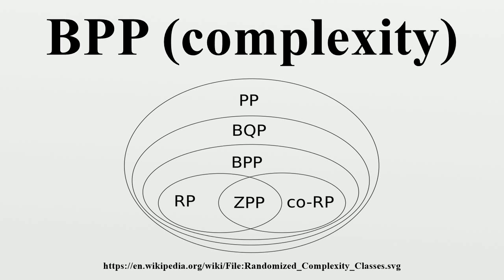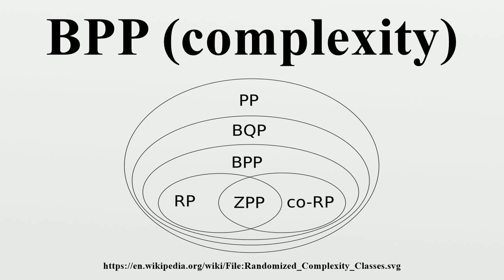BPP (complexity)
In computational complexity theory, BPP, which stands for bounded-error probabilistic polynomial time is the class of decision problems solvable by a probabilistic Turing machine in polynomial time with an error probability bounded away from 1/3 for all instances.BPP is one of the largest practical classes of problems, meaning most problems of interest in BPP have efficient probabilistic algorithms that can be run quickly on real modern machines.

Image-Copyright-Info
Author-Info:   MarioS

Image-Copyright-Info